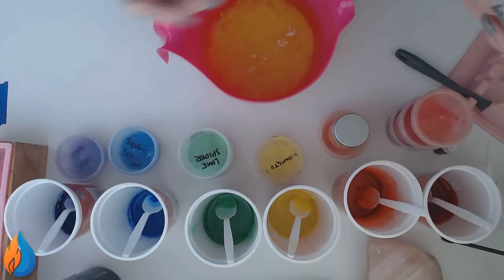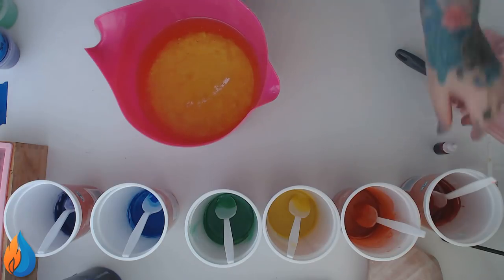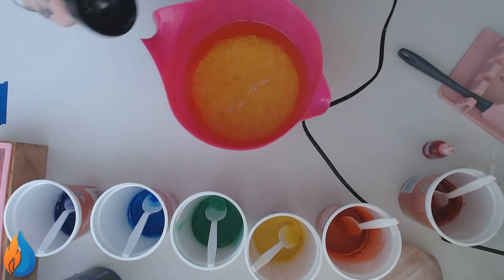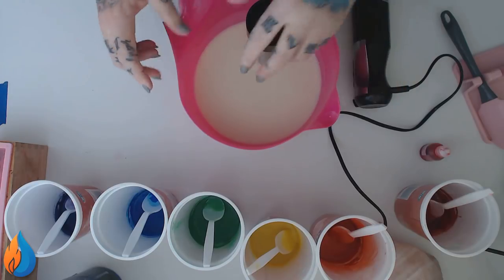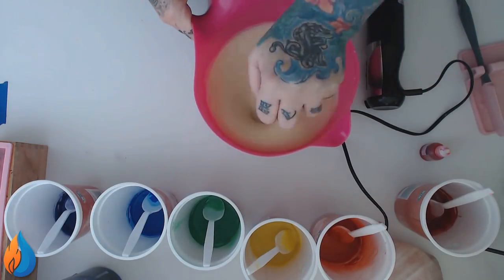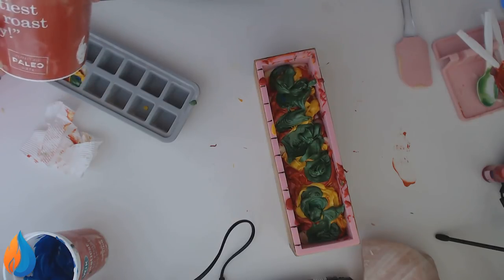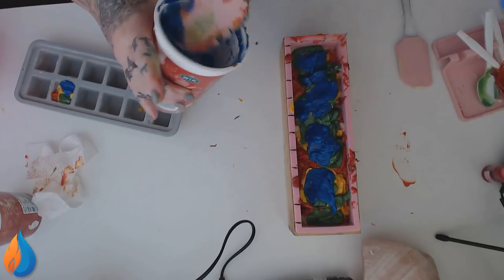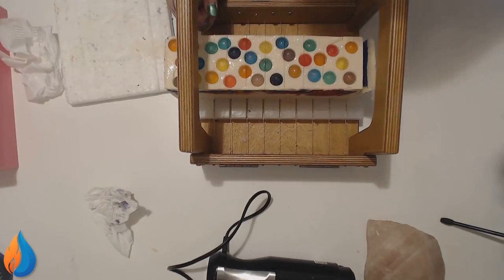🌈 PRIDE MONTH SOAP (G) Energy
Energy fragrance is a strong citrus blend including lemon, lime, pomegranate and pineapple with hints of fresh jasmine.

Beginners Series:
How To Make Soap - GM version

~~~FREE RECIPE~~~
68.36g lye
190g water (38%)
75g coconut oil (15%)
225g olive oil (45%)
75g rice bran oil (15%)
125g palm oil (25%)
15g fragrance (3%)

~~~SUPPLIES~~~
My Mica Obsession
Eroma
My favourite fragrances for soap, candles & body products.
Multi Bar Wire Cutter
MRKtools
Stick Blender
Bellini 400 watt Stick Mixer Set